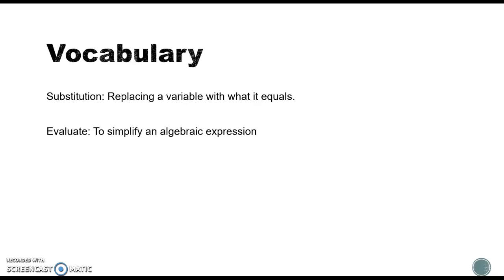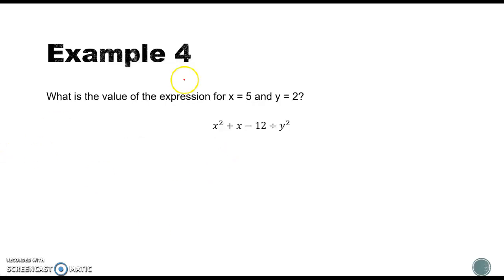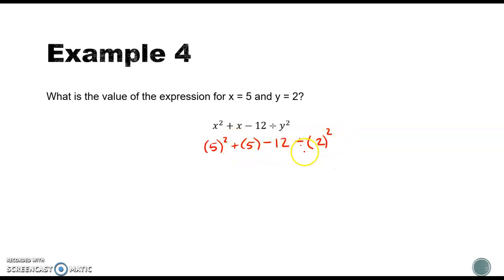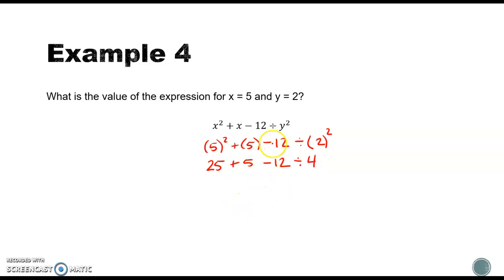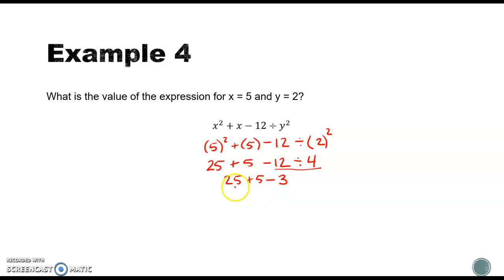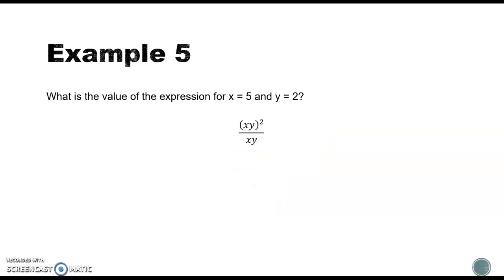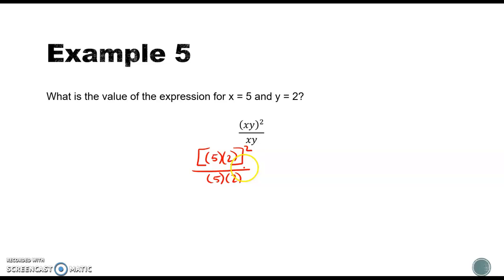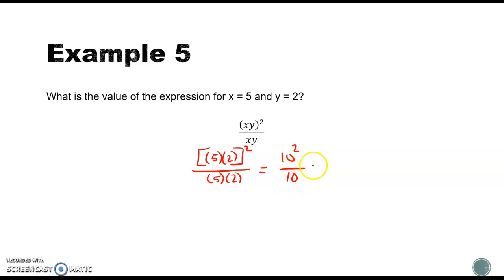1.2A Substitiution Property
Substitution Property